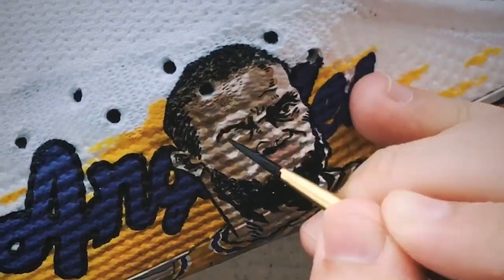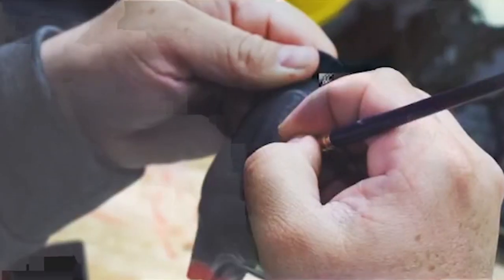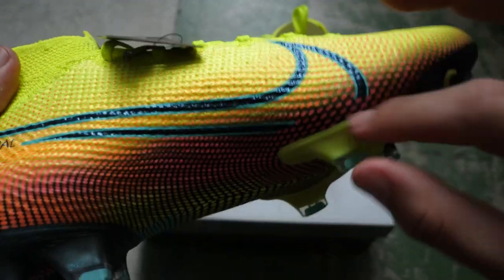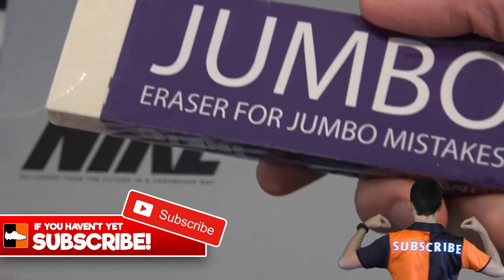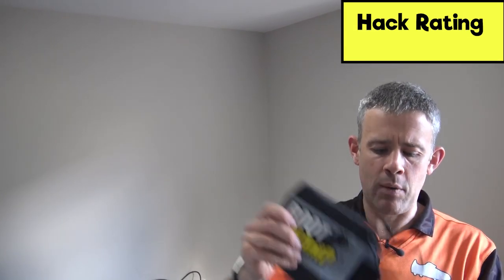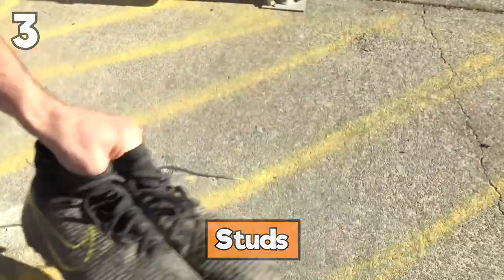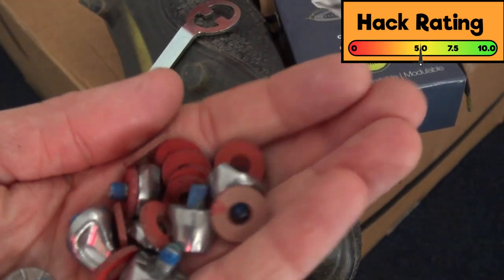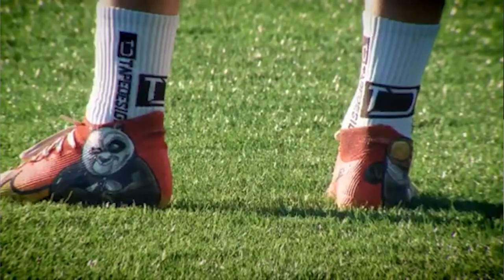PRO iD Hacks! ⚽ 11 Ways To Customise Your Soccer Gear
We take a look at the Hacks for your football boots and soccer gear, add you own personalisation  to your stuff like a professional. In total we run through and rate eleven hacks for you to try. Make sure to tell us your favourites!

00:00 - Introduction
00:48 - (11) Sole Conversions
01:55 - (10) Blackouts
03:33 - (9) Design Your Own
04:54 - (8) Boot iD
06:14 - (7) Custom Shorts
07:10 - (6) Personalised Bag
07:58 - (5) Unique Shin Pads
08:32 - (4) Sock Personalisation
09:25 - (3) Change Your Studs
11:47 - (2) New Laces
12:52 - (1) Painted Boots